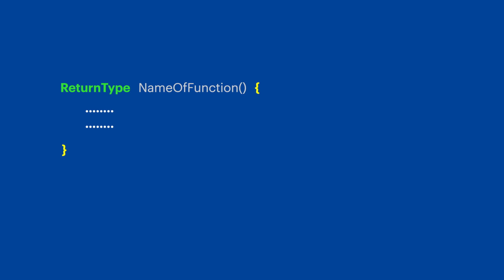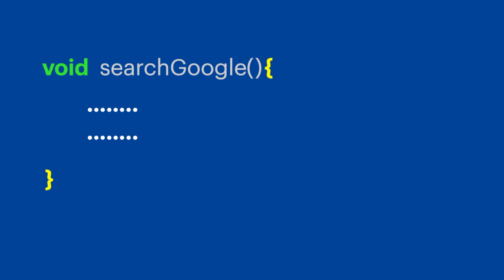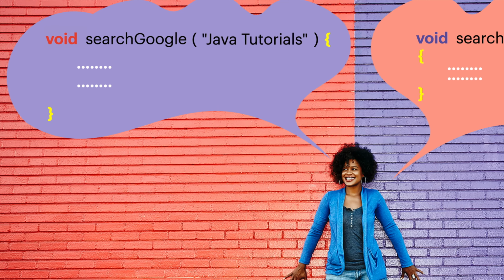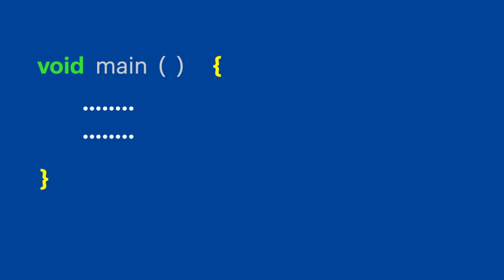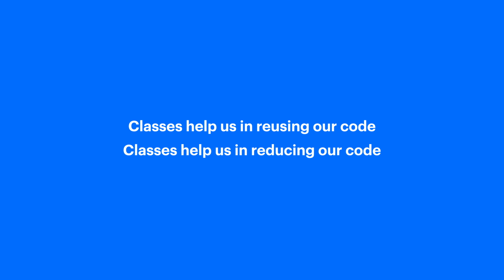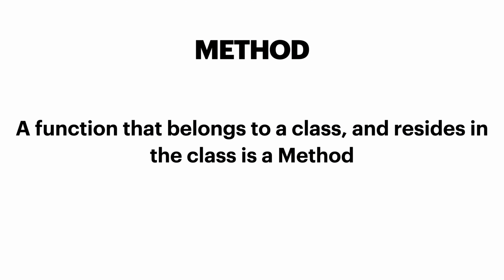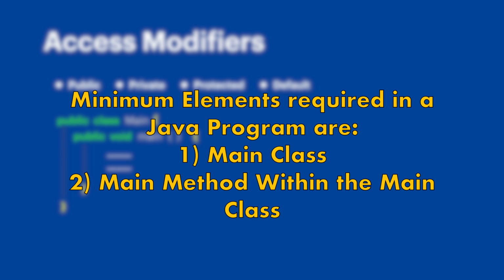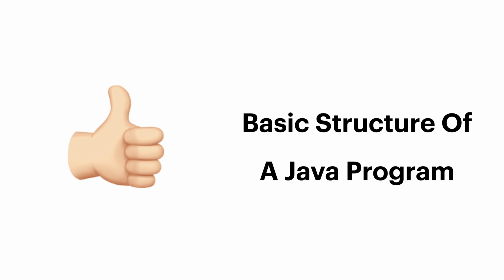Watch This Video Before Learning Java in 2020 | Anatomy of a Java Program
In this video, I'm gonna be showing you guys what does a program in Java looks like.

I will also tell you How to get started with java?, What are the minimum requirements for writing a correct Java Program? What are the naming conventions which we use in Java?

By the end of this video, you will have a clear knowledge of the structure of a Java program, and you will be ready to start learning to write codes in Java.

In case you are on a Mac, and need help in installing Java / JDK, and an IDE, or an environment to start programming in Java, then you may refer to this video

How to write java program
How to make a java program
java developer
java programmer
Structure of a Java Program
Basics of Java
Learn Java in 10 minutes
Learn Java in ten minutes
Learn Java in 15 minutes
Learn Java in fifteen minutes
Java tutorial for beginners
How to start learning Java
How to start learning Java in 2020
How to code using Java
How to code using Java in 2020
Beginner tutorials for java
Java Revision Videos
Java Videos
Java Program
Java Code
Code in Java
Program in Java
Java Programming